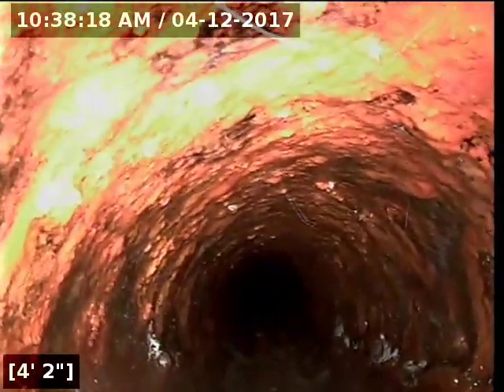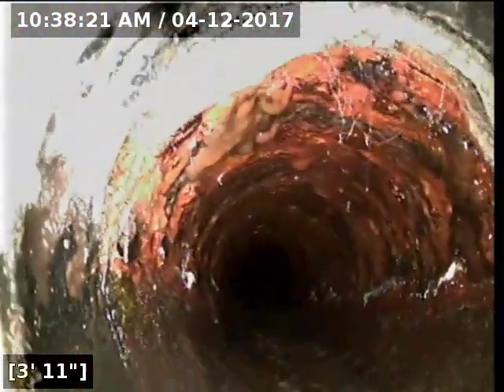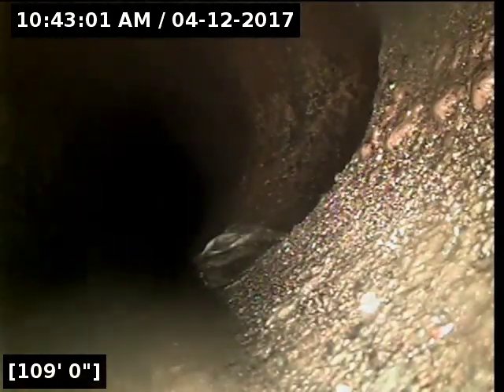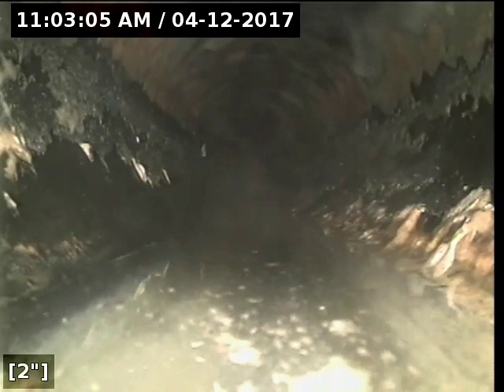1123 NE 13th circle